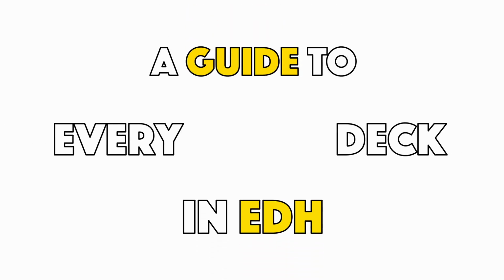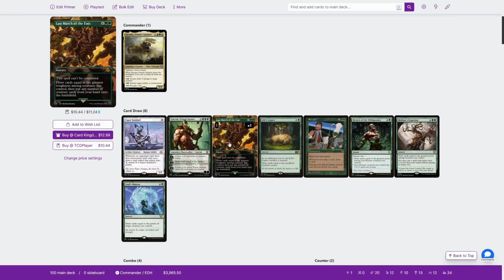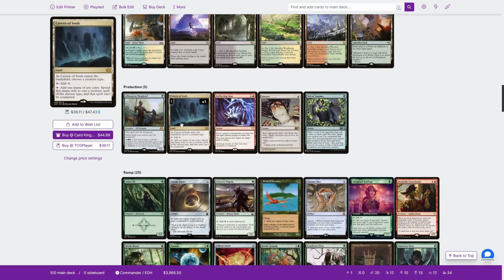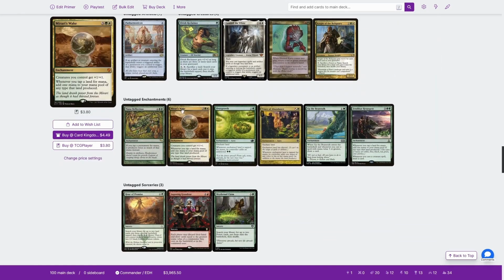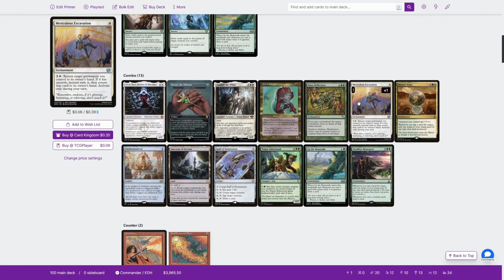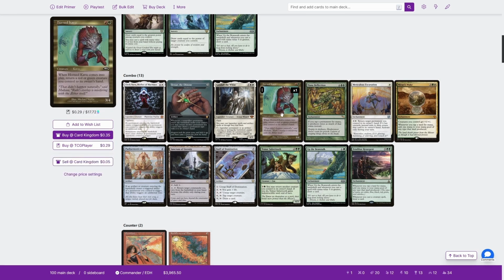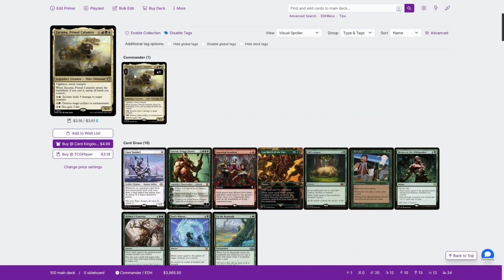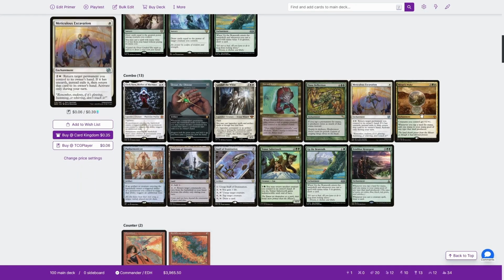Zacama, Primal Calamity | A Guide To Every Deck In EDH